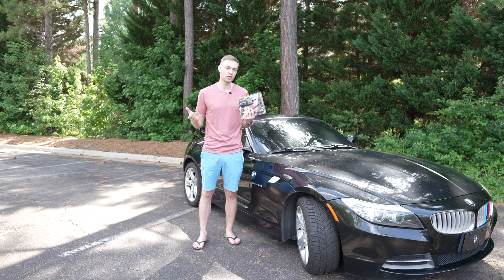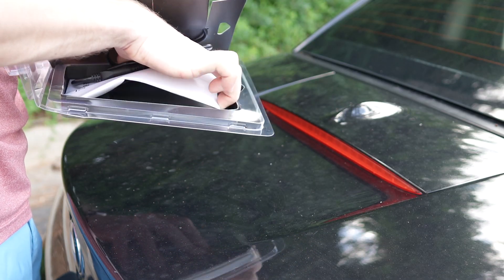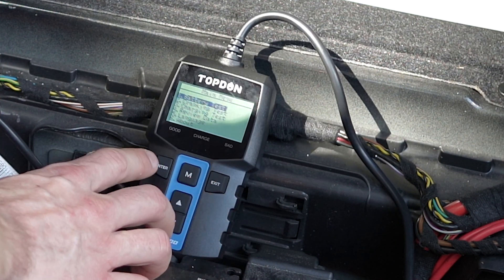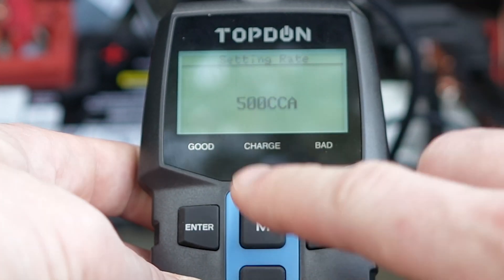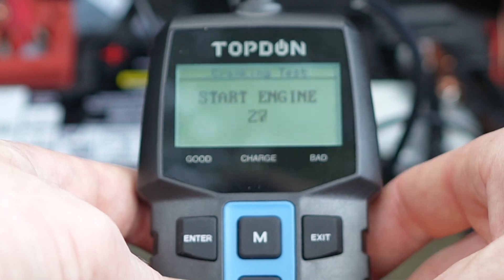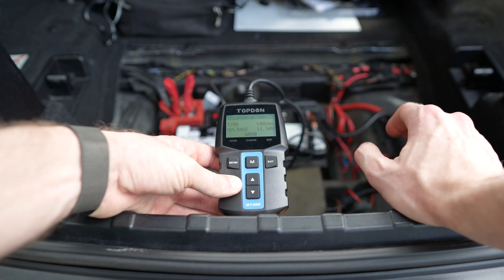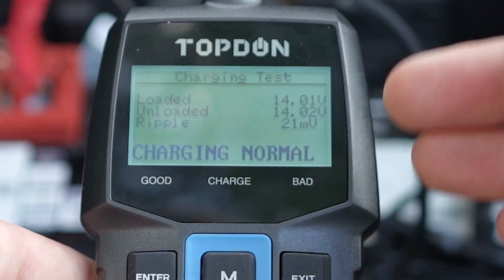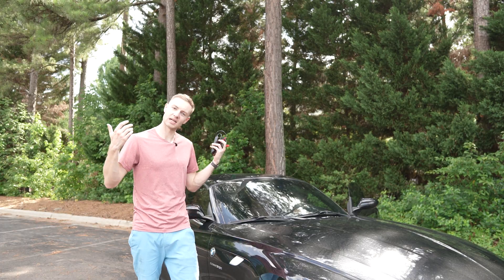Battery Tester Review BT100 How To Test Battery & Alternator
Simple and easy way to Test the Battery and Alternator on your Car!